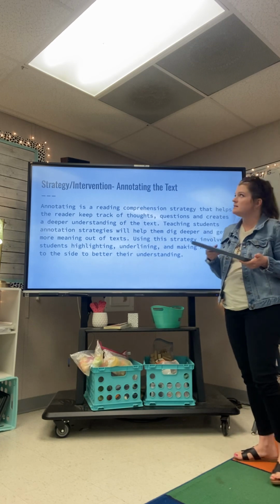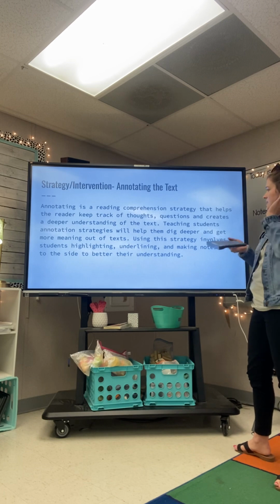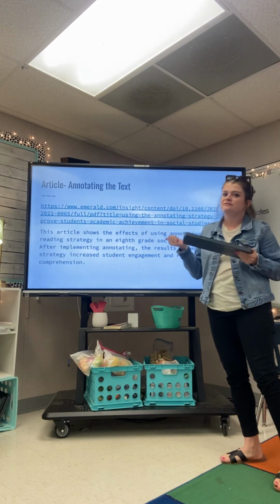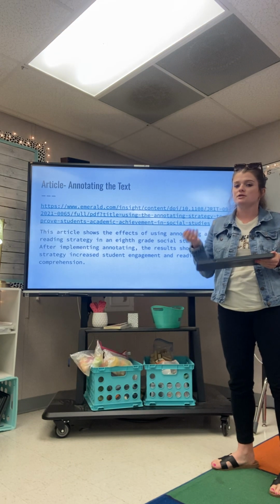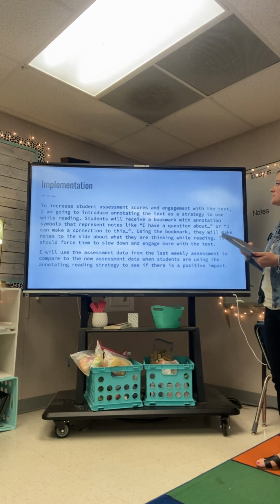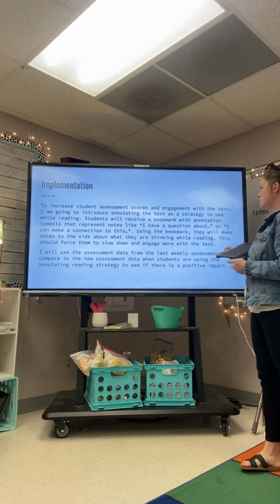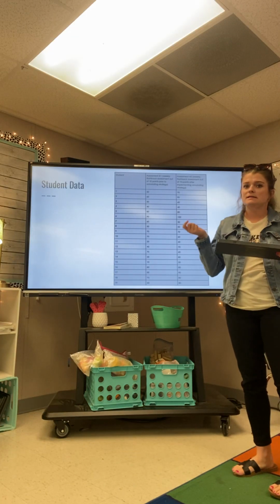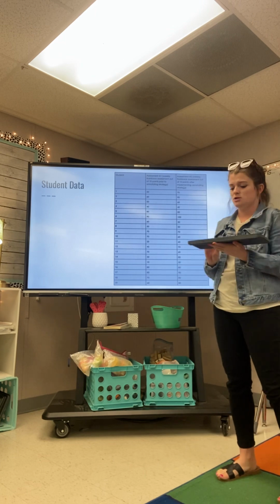Signature Assessment Assignment-Kristen Smith